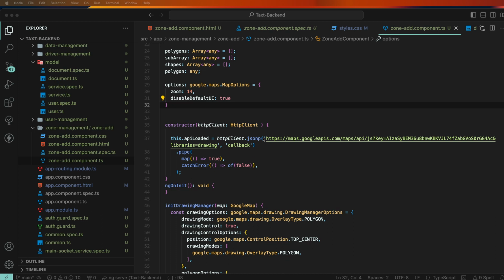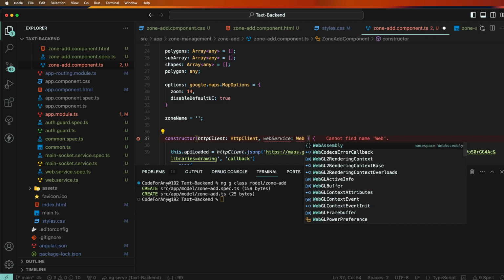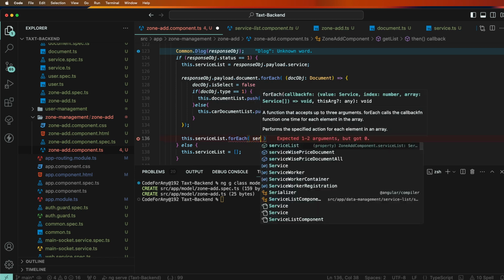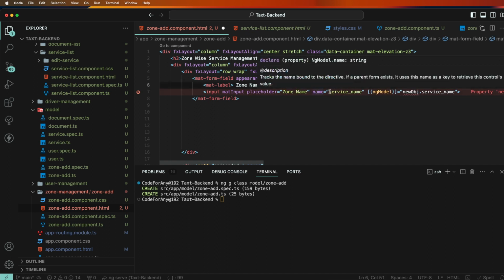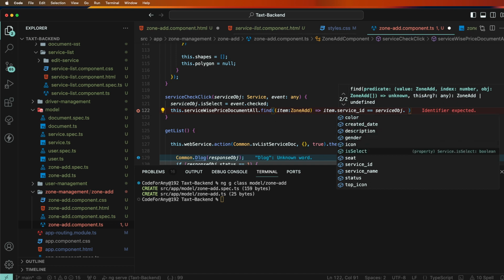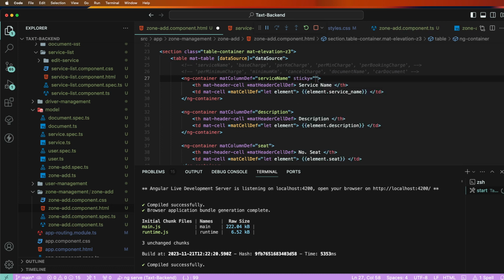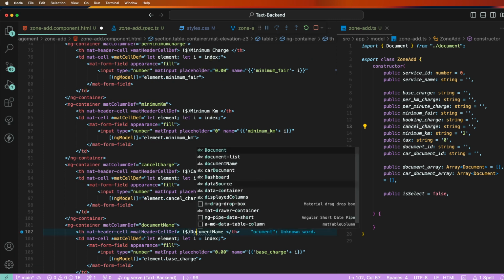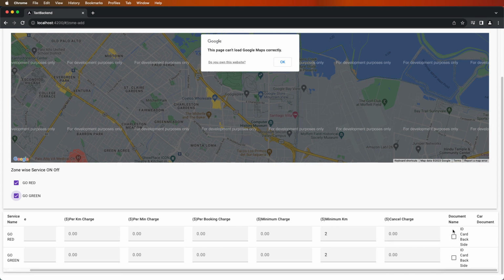#14 Revolutionize Your Taxi Service: Dynamic Zone-Based Pricing with Mat Table in AngularJS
⚙️ Unlock the power of dynamic service pricing in your taxi app! This tutorial guides you through implementing dynamic textboxes and a Mat Table for zone-wise service pricing in your AngularJS admin panel. Optimize your taxi backend for personalized and efficient fare management.

🚀 Highlights:

-AngularJS Admin Brilliance: Enhance your admin panel with dynamic pricing features.
-Mat Table Integration: Learn how to seamlessly integrate Mat Table for a user-friendly pricing interface.
-Zone-Wise Pricing: Implement dynamic textboxes to set and update prices based on specific zones.
-Taxi Backend Efficiency: Optimize your service by tailoring pricing strategies to different city zones.

🛠️ Features:

-AngularJS
-Admin Panel
-Mat Table
-Dynamic Pricing
-Zone-Wise Fare Management
-Taxi Backend